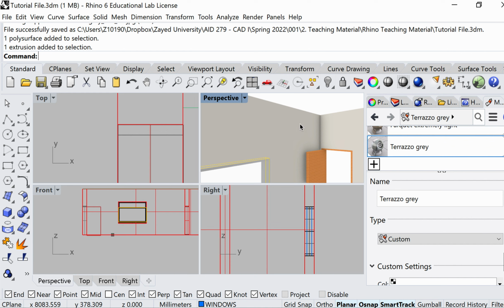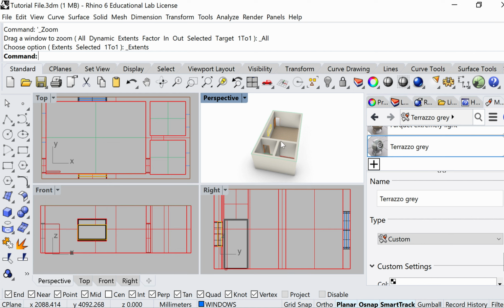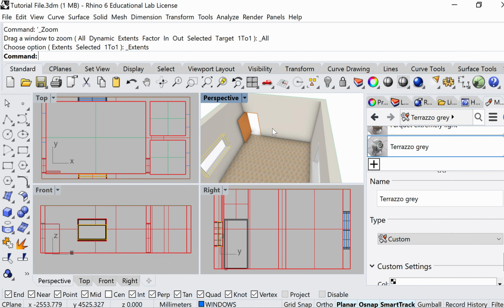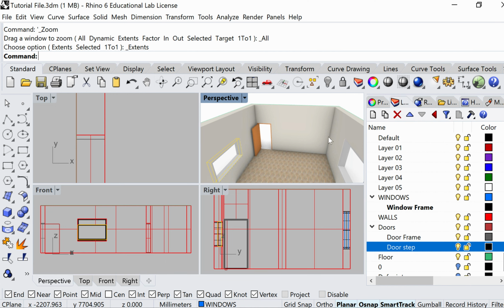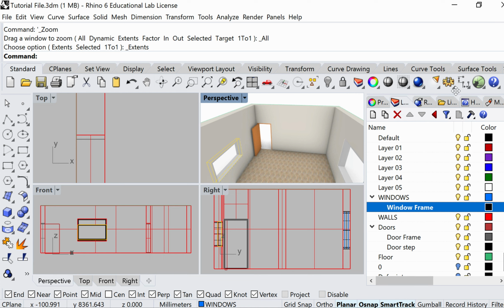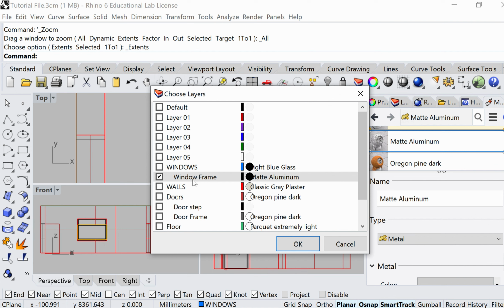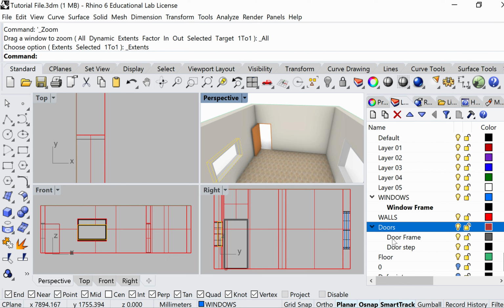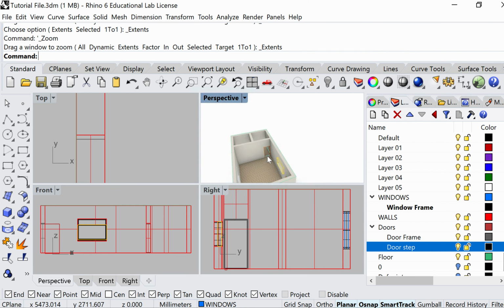12_Enhancing the file structure for better material